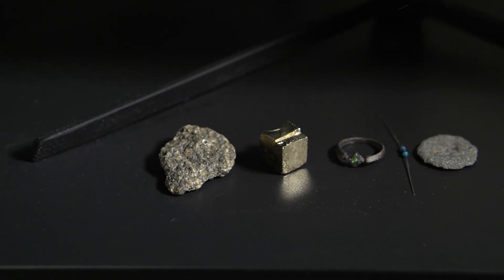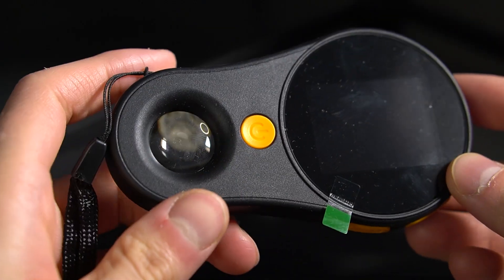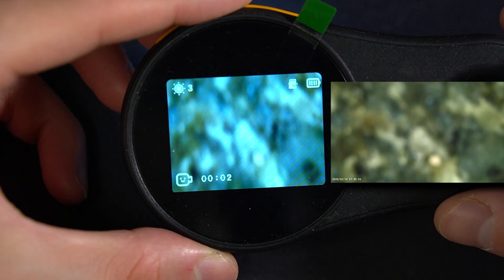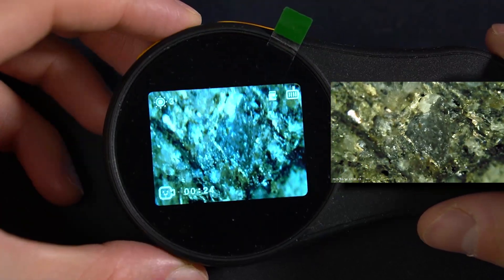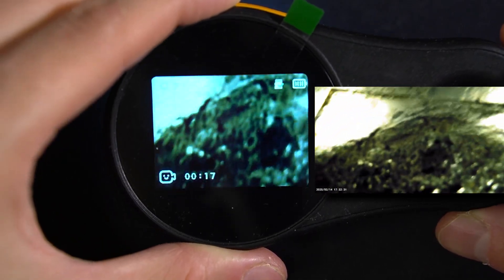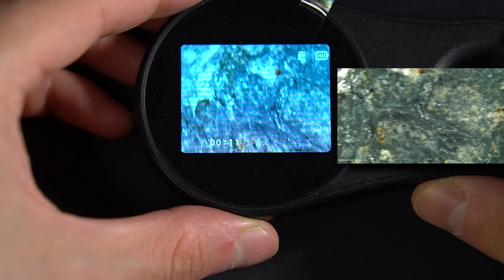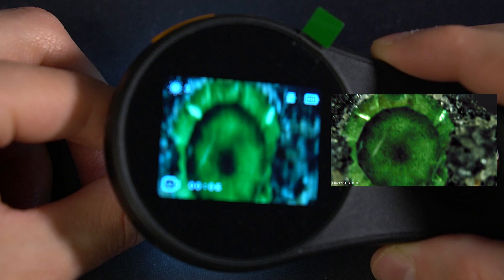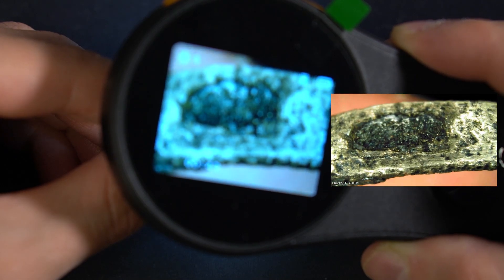500x Digital Microscope Review - Is This Portable Handheld Magnifier Any Good?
I'm blown away by this 500x Digital Microscope capabilities! This is an honest review that will help you learn more about this cool device. I ordered it here (paid link)
In this video I checked whether it's suitable to inspect the content of rocks and minerals, for electronics, coins and jewelry! I think it's totally worth it! What about you?